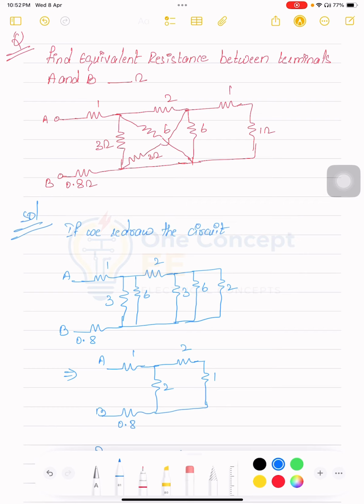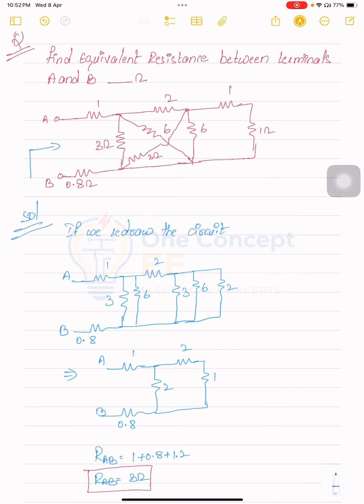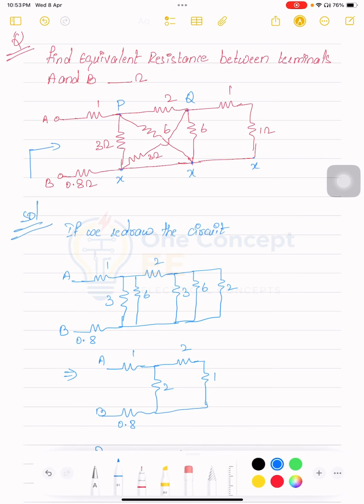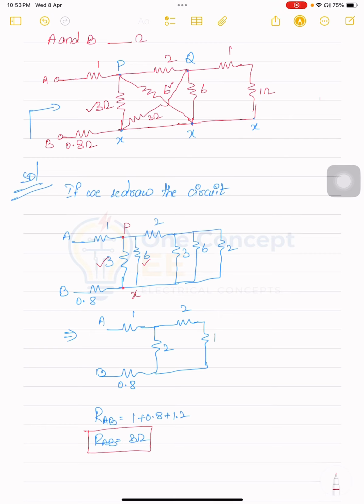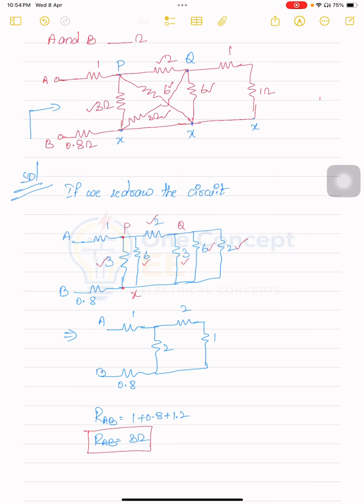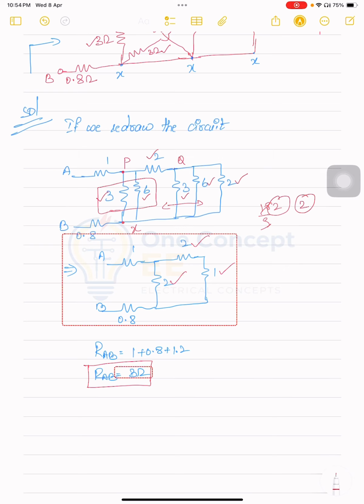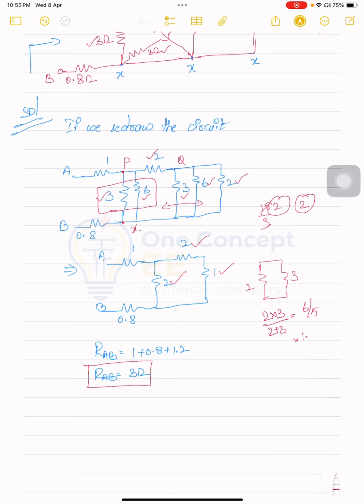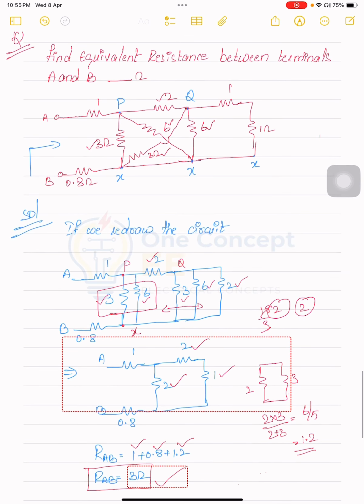Question#26 Gate question test your concept☝️.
GATE question on Circuit theory.

Try to solve question before by your own before checking the answer.